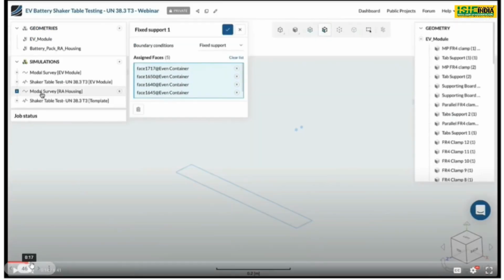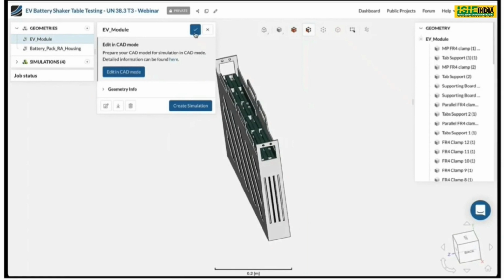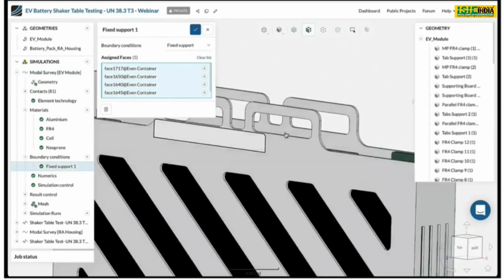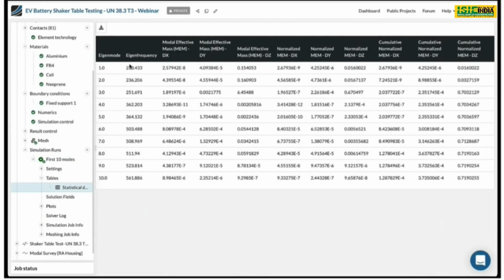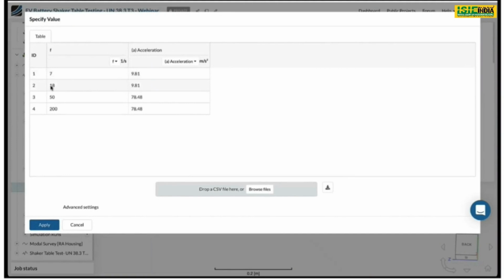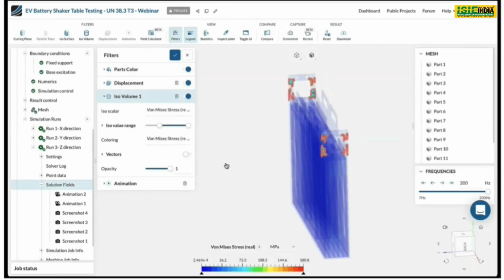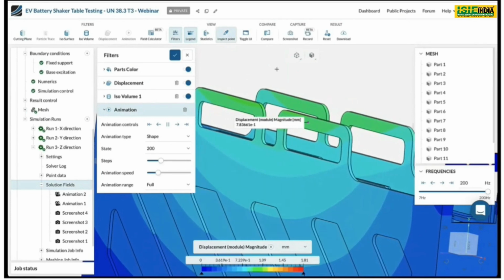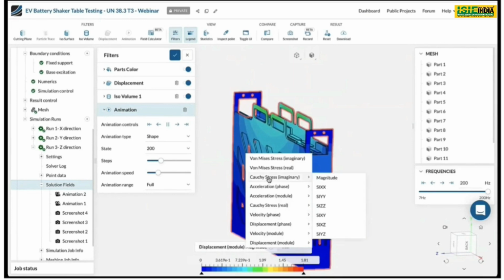Battery testing simulations for Electric Vehicle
Unveiling the science behind EV innovation! Watch ISIEINDIA experts conduct battery testing simulations, ensuring top-tier performance and safety for the next generation of electric vehicles.